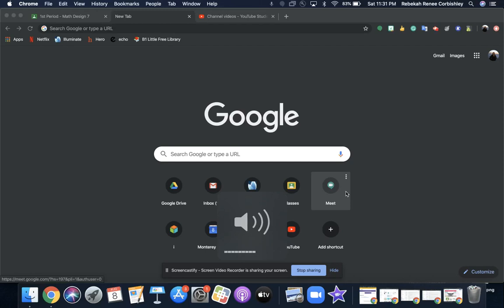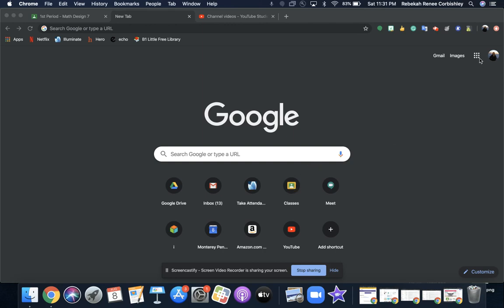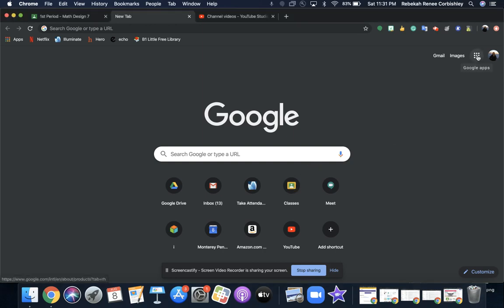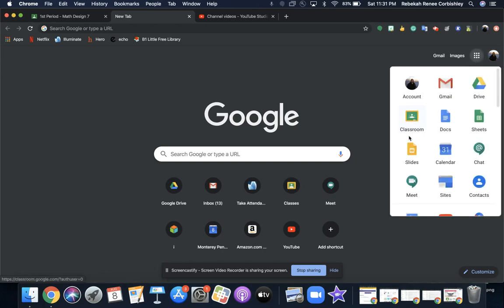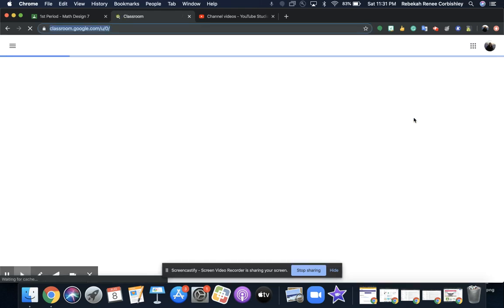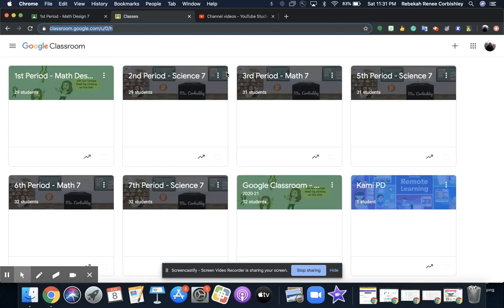Google Classroom Student Tutorial